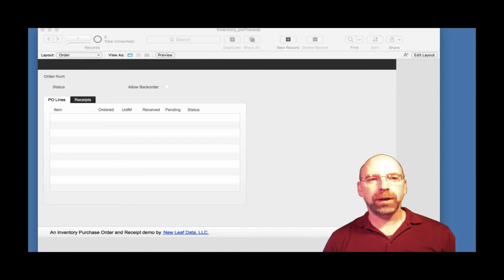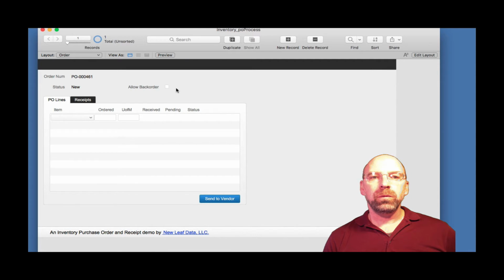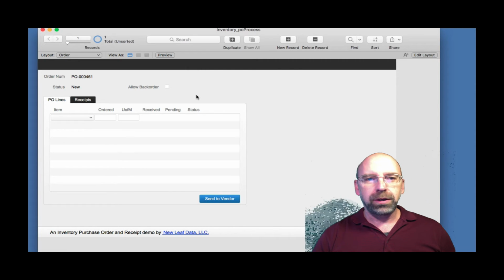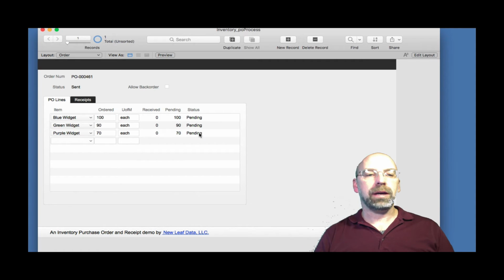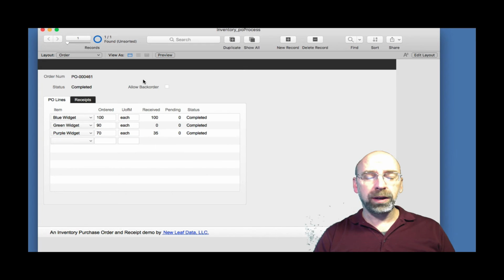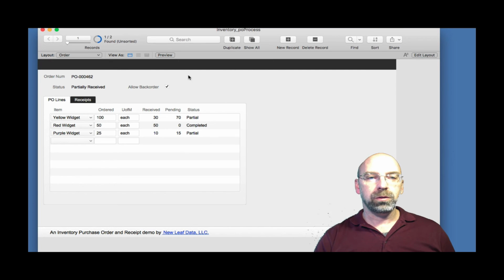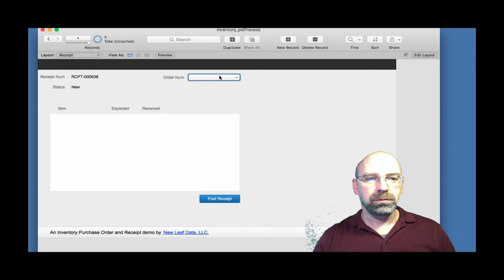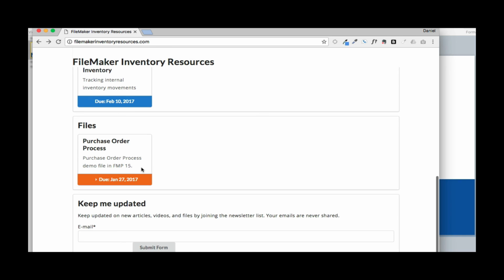FileMaker Inventory - Receiving Goods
A demonstration on how to receive a purchase order with multiple receipts in FileMaker Pro.

FileMaker Inventory Resource is a project of New Leaf Data, LLC

is licensed by CC 3.0 BY